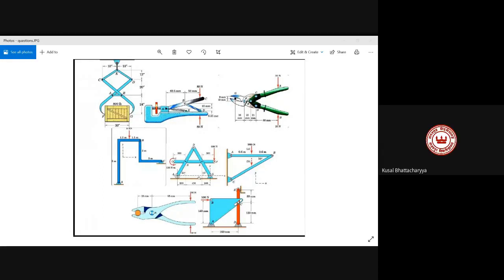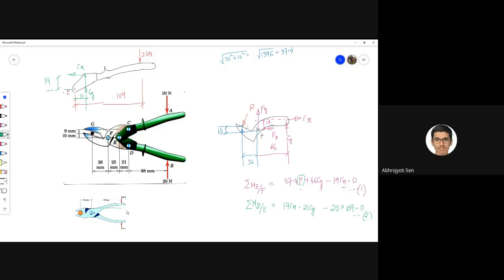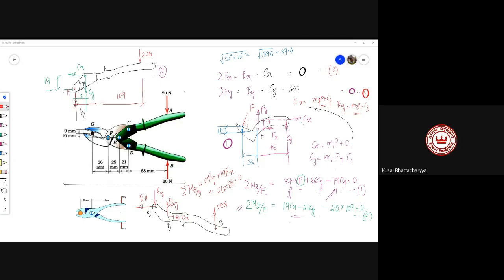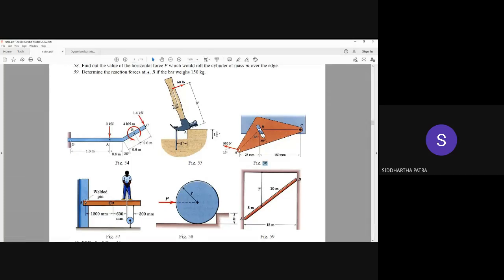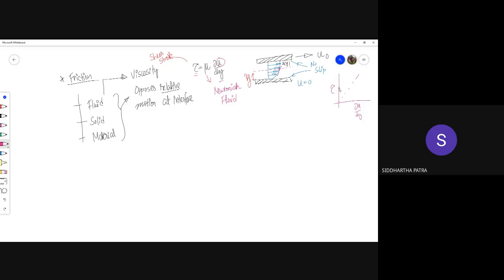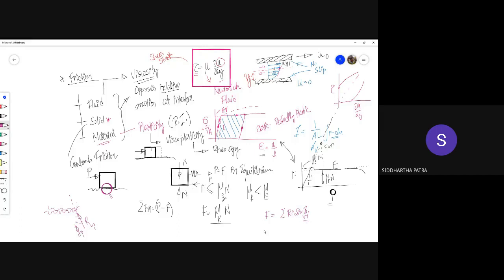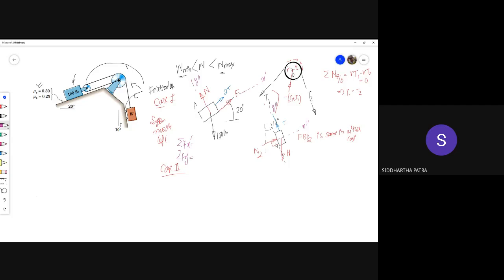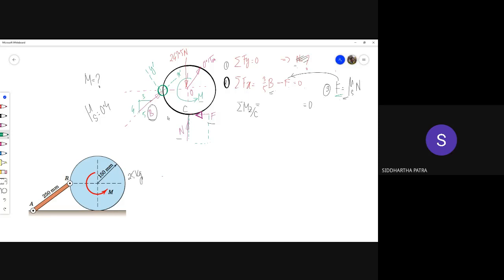Lecture 12 Frames and Friction